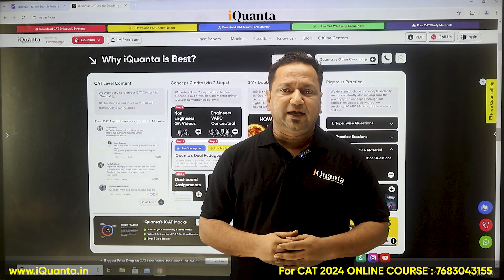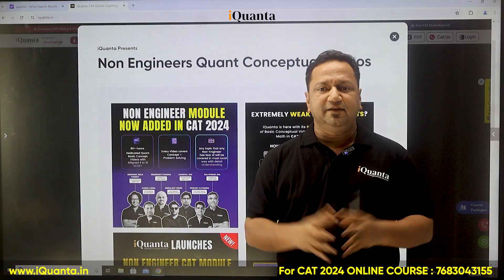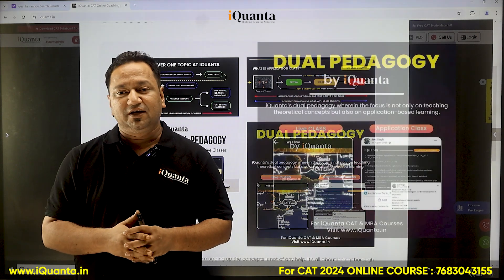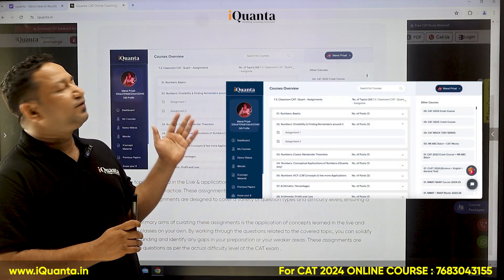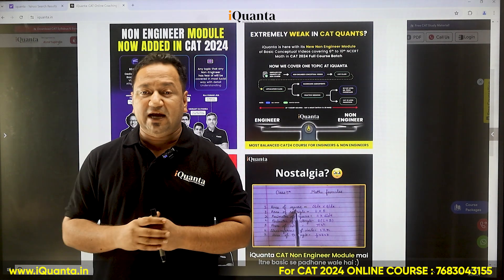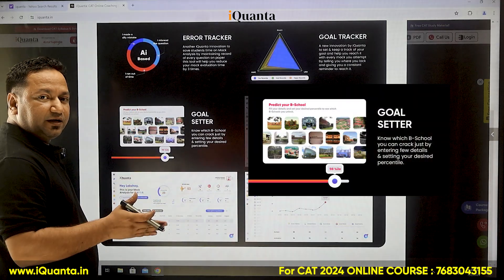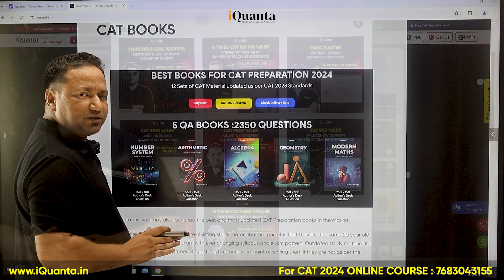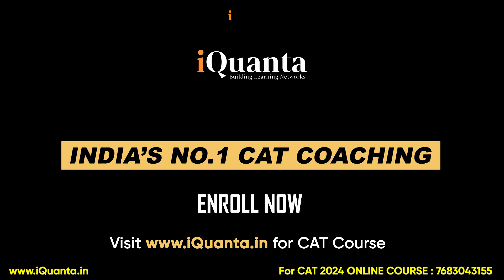Master CAT Quant Concepts with iQuanta : The Best CAT Coaching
**Description:**
Unlock your potential and master CAT Quantitative Aptitude with iQuanta, the leading online coaching platform for CAT preparation. In this comprehensive video series, we cover all the essential quant concepts, strategies, and tips to help you ace the CAT exam.

- Fundamental Quant Concepts
  - Number System
  - Arithmetic
  - Algebra
  - Geometry and Mensuration
  - Modern Math (Permutation, Combination, Probability)

- Time-Saving Strategies
  - Speed Calculation
  - Smart Approaches to Common Problems

- Practice Questions & Solutions
  - Step-by-Step Explanations
  - Real-Time Problem Solving

- Real Exam Simulations
  - Mock Tests
  - Previous Year Papers Analysis

*Why Choose iQuanta:*

- *Expert Faculty with Years of Experience:* Learn from the best in the industry, including two faculty members who have scored 100 percentile and all instructors with over 8-10 years of teaching experience.

- *Proven Track Record of Success:* Join the ranks of successful students, including over 200+  who scored in the 99%ile in CAT 2023.

- *Interactive Live Classes:* Engage with instructors and peers in real-time, ensuring a thorough understanding of concepts.

- *Extensive Study Materials:* Access a wealth of resources including e-books, practice papers, and more.

- *24/7 Doubt Resolution Support:* Get your queries resolved anytime by our dedicated team of experts.

*7-Step Process to Master a Topic:*
1. *Conceptual Videos:* Begin with detailed conceptual videos that lay the foundation for each topic.
2. *Live Video Class:* Attend live video classes to interact with instructors and clarify doubts.
3. *Application Classes:* Dive deeper with application classes that focus on practical problem-solving techniques.
4. *Assignment:* Complete assignments to reinforce learning and identify areas for improvement.
5. *Topic-Wise Questions:* Practice with topic-wise questions designed to test your understanding and application skills.
6. *Self Practice:* Engage in self-practice sessions to solidify your grasp on the concepts and improve speed.
7. *Marathon Session:* Participate in marathon sessions to review and revise all the key points and strategies.

Elevate your CAT prep with iQuanta, where success meets excellence! Join us on this journey and achieve your dreams of getting into a top B-school.